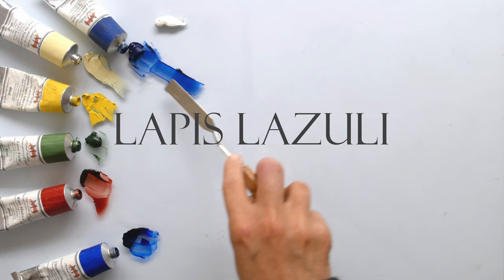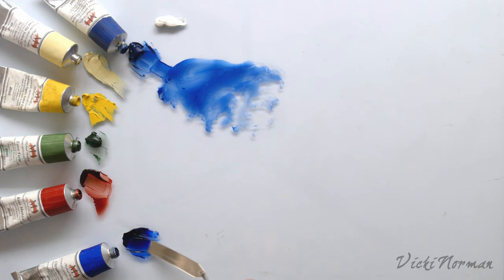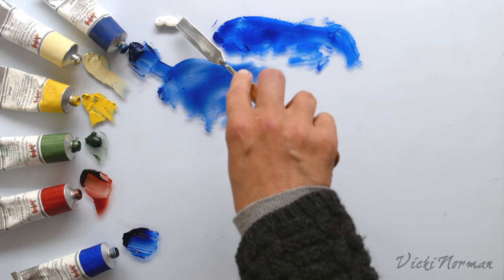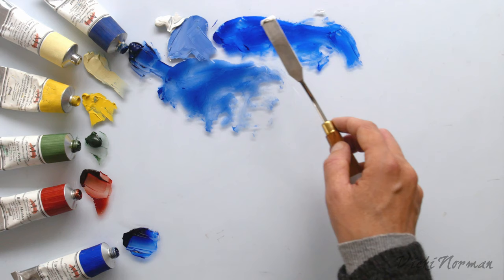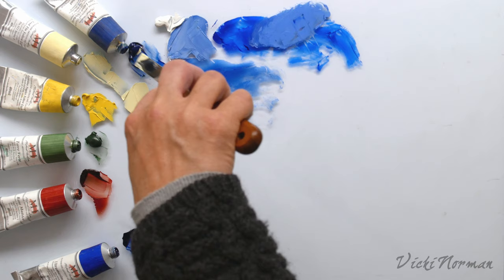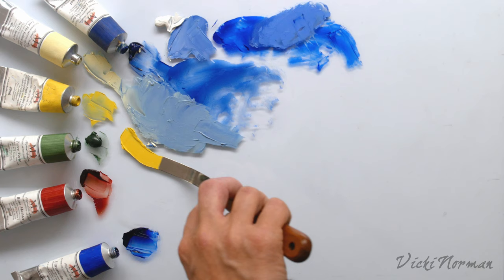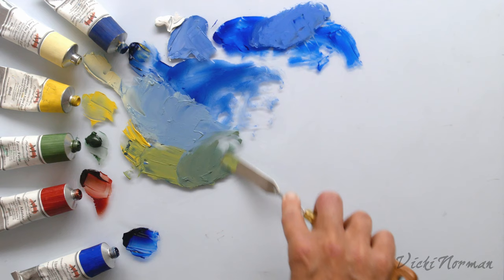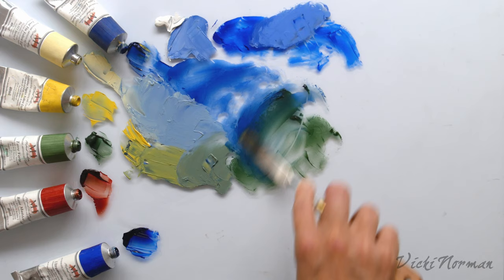Lapis Lazuli - Vicki Norman demonstrates Michael Harding's Lapis Lazuli Oil Paint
British artist and tutor Vicki Norman experiments with Michael Harding's Lapis Lazuli oil colour.